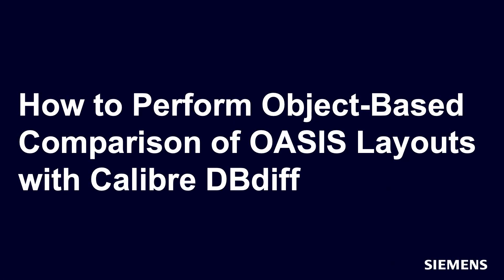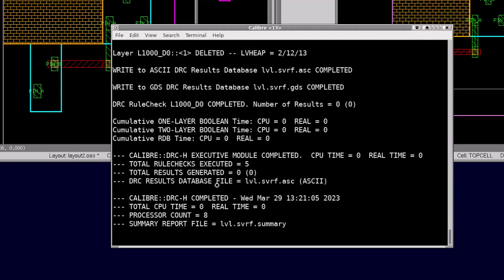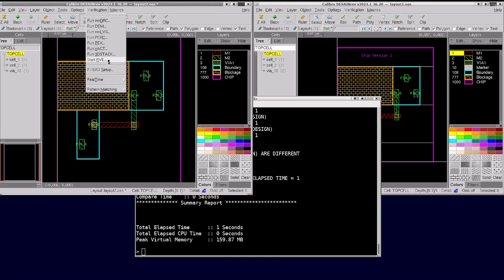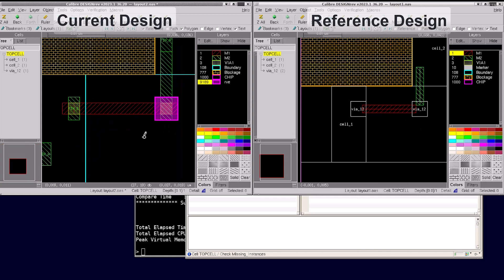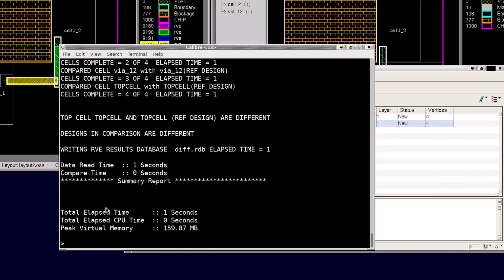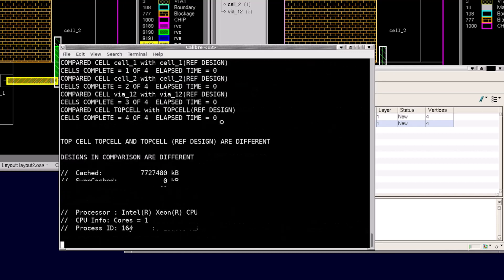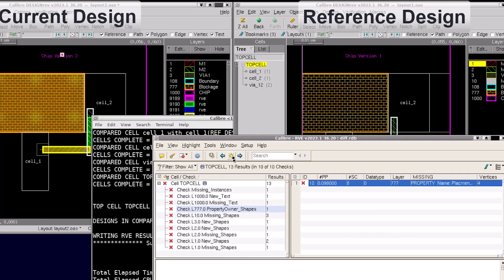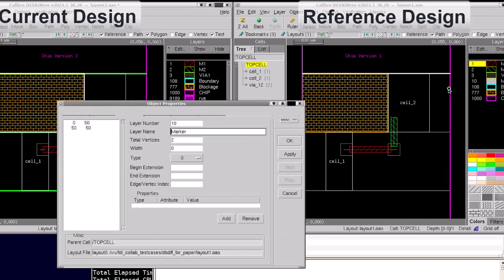How to Perform Object-Based Comparison of OASIS Layouts with Calibre DBdiff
Traditional layout versus layout database comparisons performed on GDS or OASIS layouts are performed to identify mask differences for IC manufacturing, but are not designed to validate objects defined in the databases are actually the same. Data promotion, merging, and other limitations in that type of flow won't report differences that may be important when integrating new applications to a production design flow. This video demonstrates how to use the Calibre DBdiff object comparison flow report differences that may otherwise be missed.